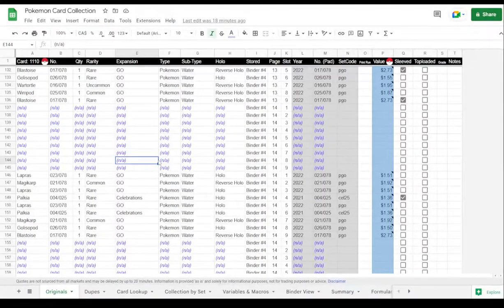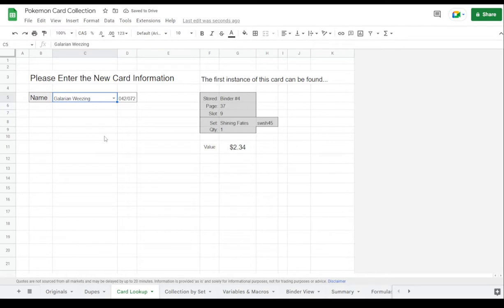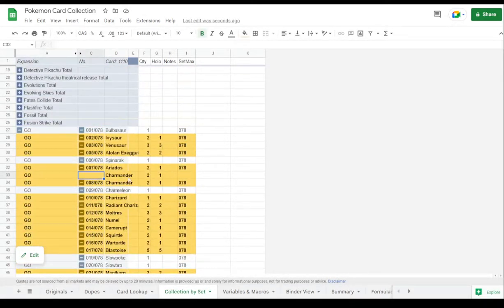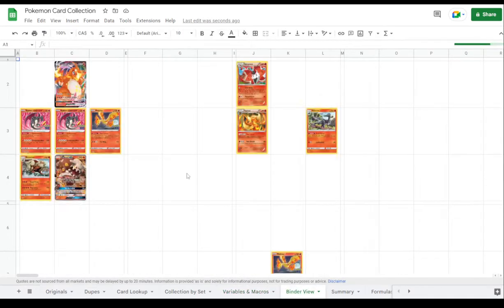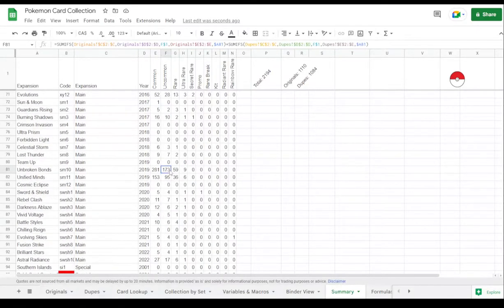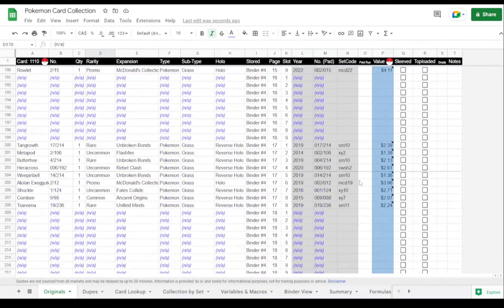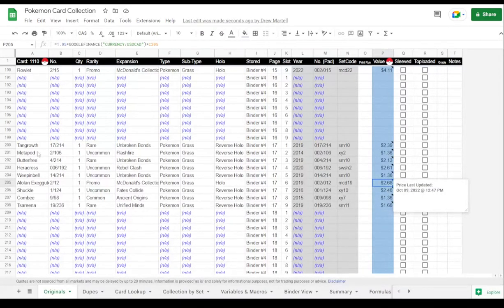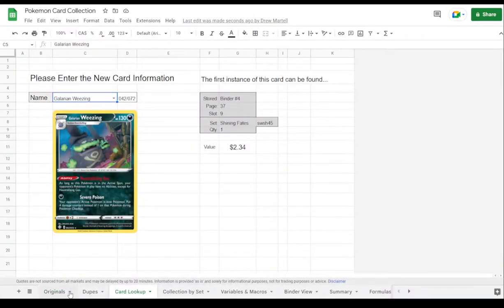Pokemon Spreadsheet Collection Demo - Updated Oct. 9, 2022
Here's a demo of my updated Pokemon TCG Collection sheet that I've created in Google Sheets. It's pretty fully-fleshed out now.

The binder view with images are perfect and highly customizable just by entering in how many sheets you want per row, how many cards you want to see in a column and how many cards you want to see per row. I've also increased the speed of the image generation substantially so the images load fairly instantly.

In addition, there's a Pokeball icon above the values row which will reach out to pricecharting and update the value of however many cards you have selected.

The collection by set tab is a great way to see if you have completed a collection or not. I do have future plans to add missing cards into the list but as of now it's not implemented. Some of the code is actually there, I just need to fix it up and find a better data-source for set collections to pull from.